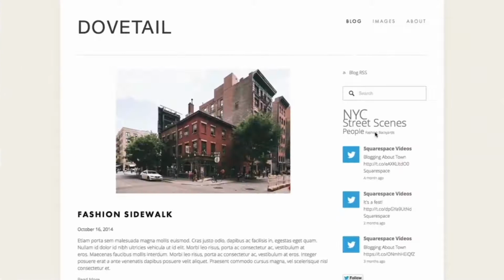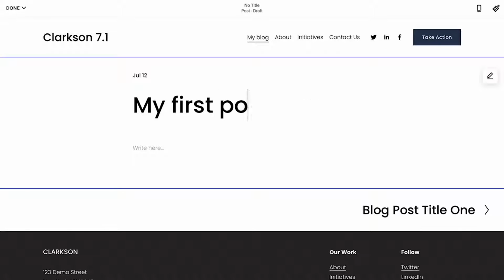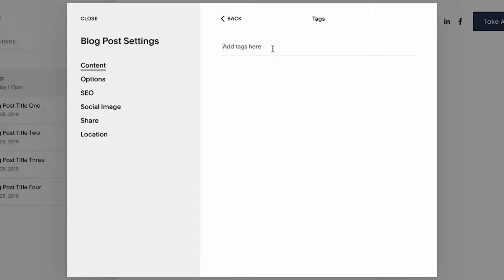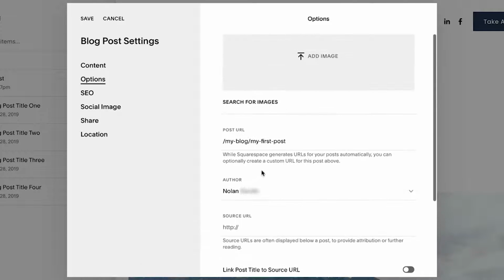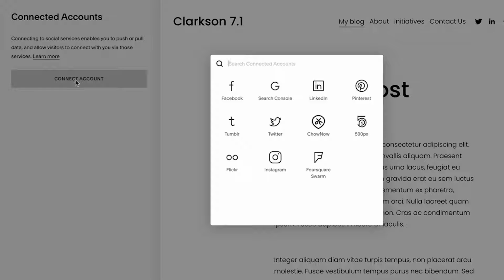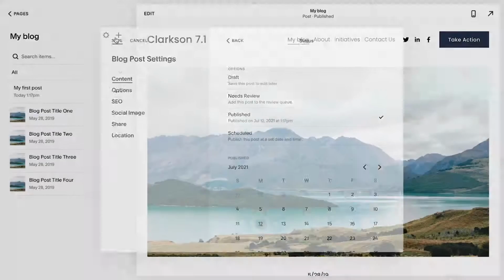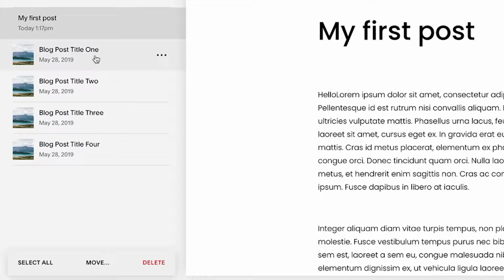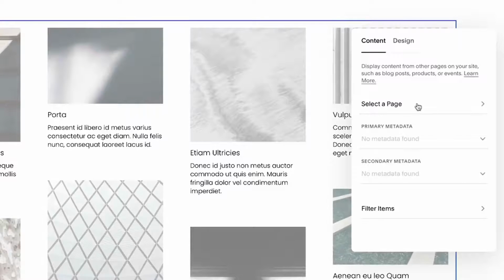Blogging with Squarespace | Squarespace 7.1 Tutorial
With Squarespace's built-in Blog Page, you can create blog posts and excerpts, tag and categorize posts, enable comments, push your posts to social media, and more.